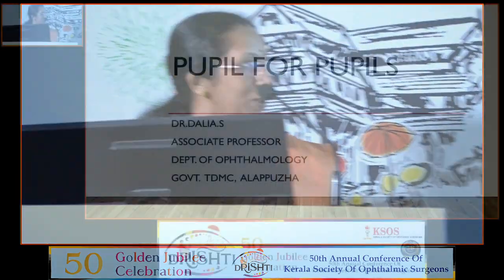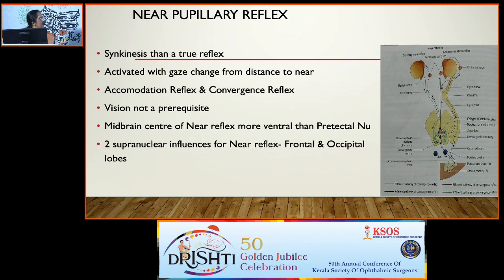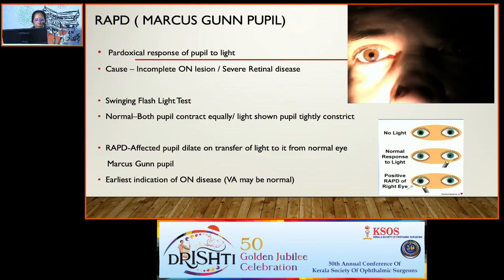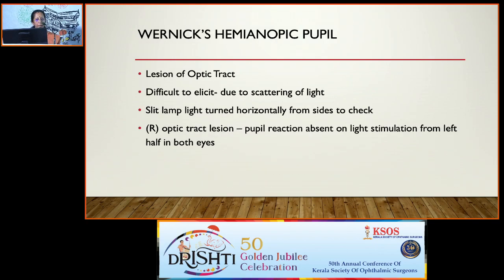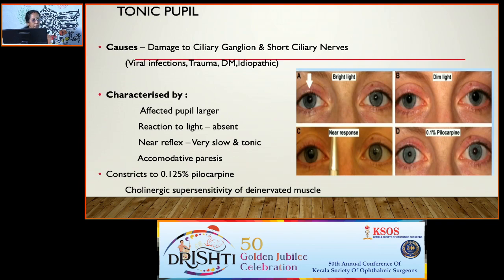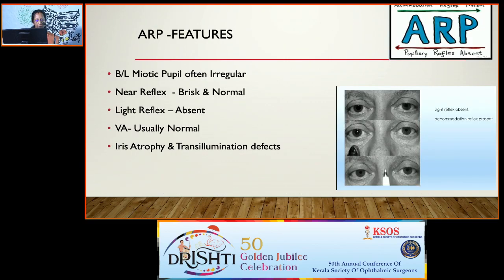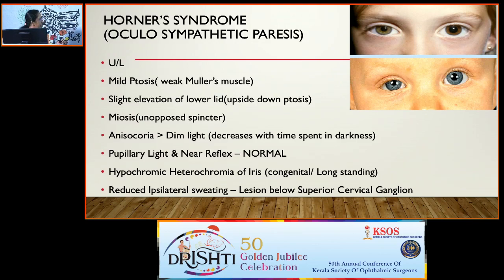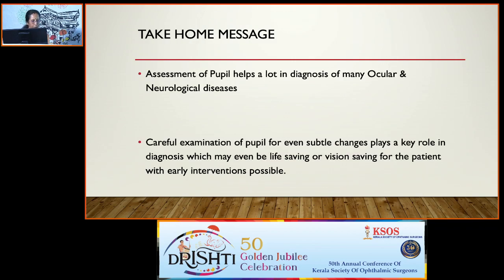KSOS2023 IC24 Topic Dr Dalia S Pupil for pupil